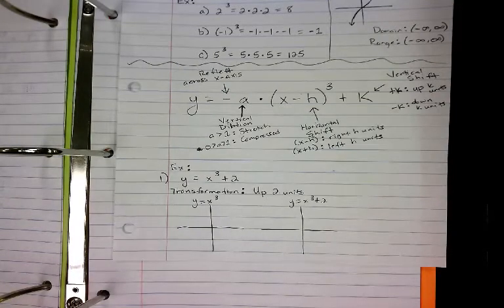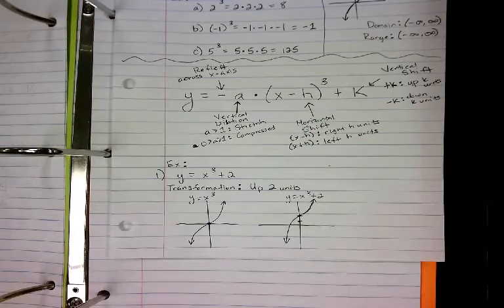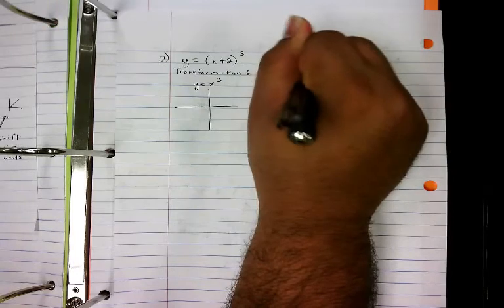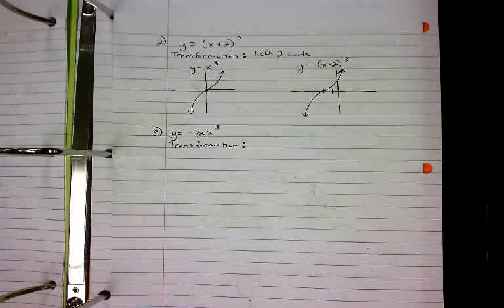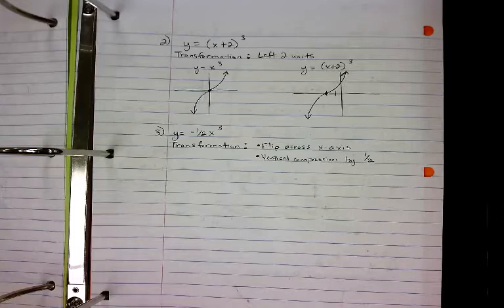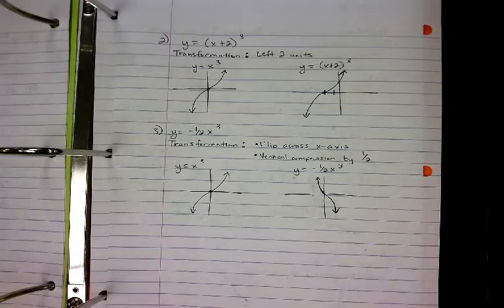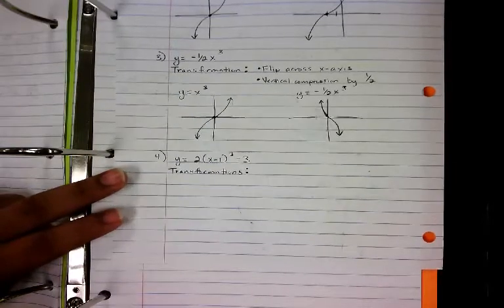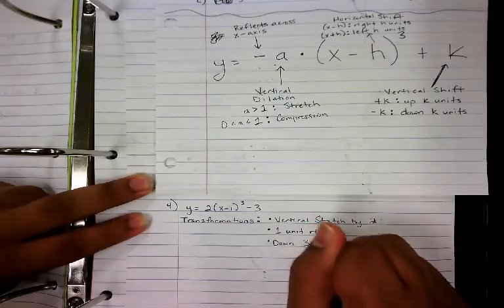Transformations of Cubic Functions of Cube Root Functions Part 2